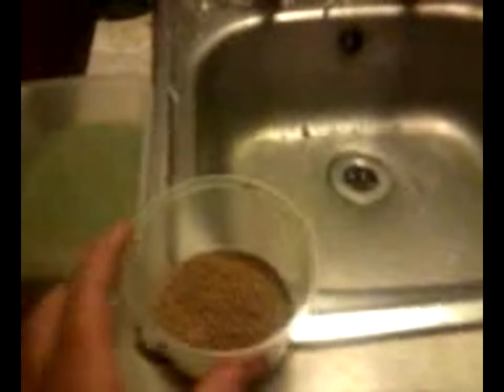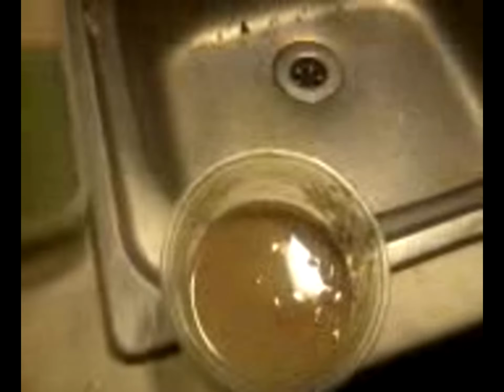fishing video making paste and fish i caught on it